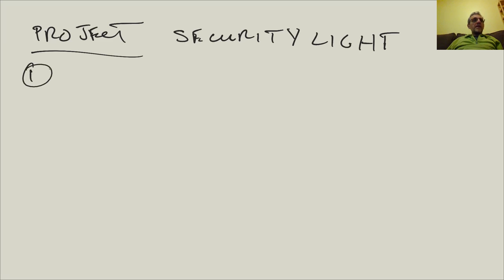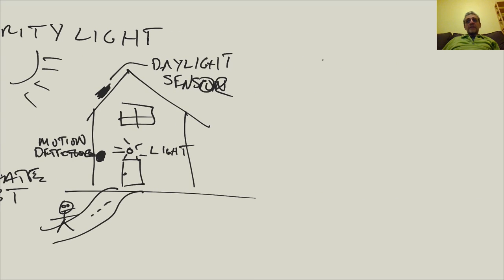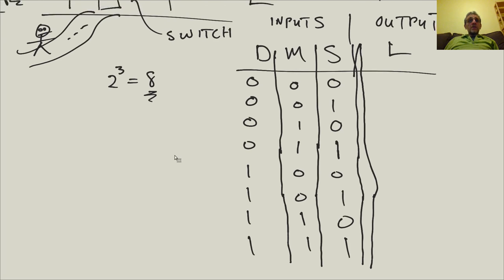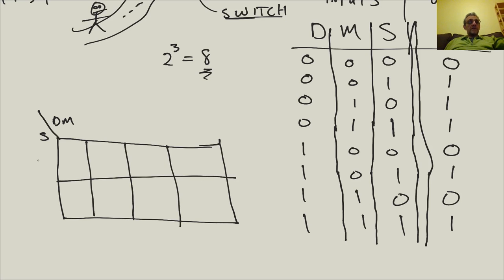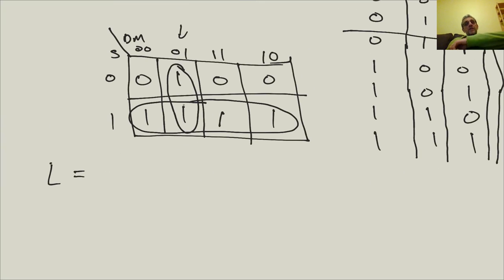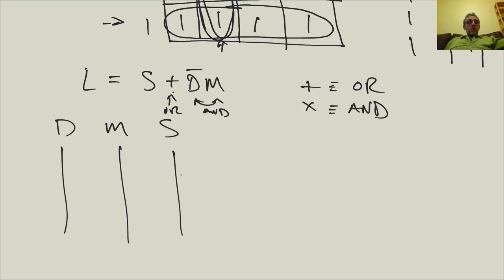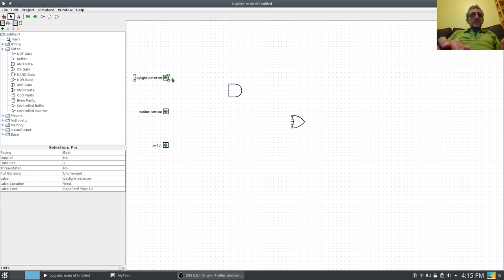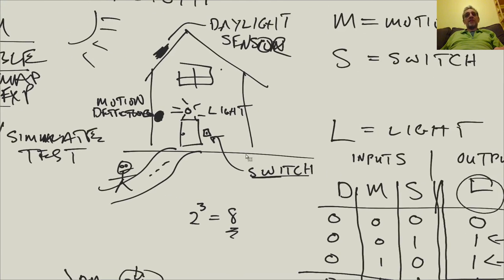Logic Gates - Security Light - 001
How to create a circuit for a security light using a Truth Table and Karnaugh map. Watch the following videos if you don't know how to generate a Karnaugh map.